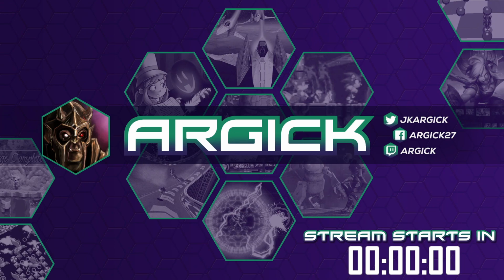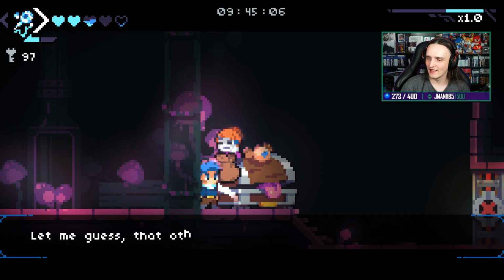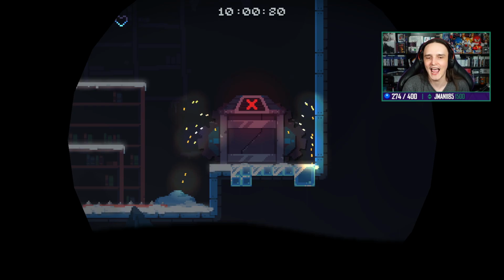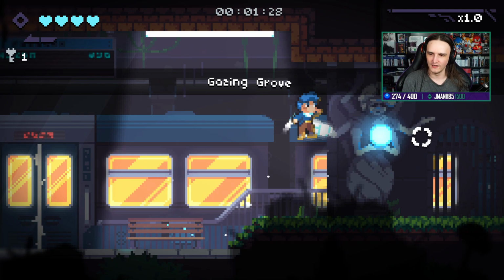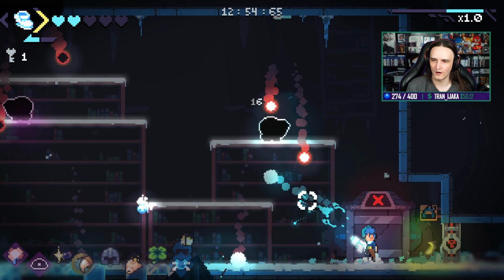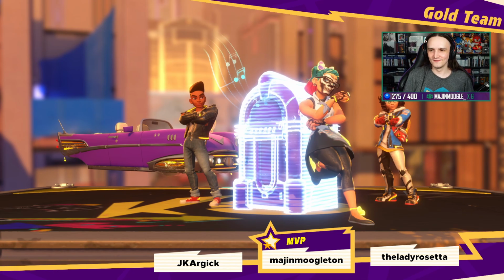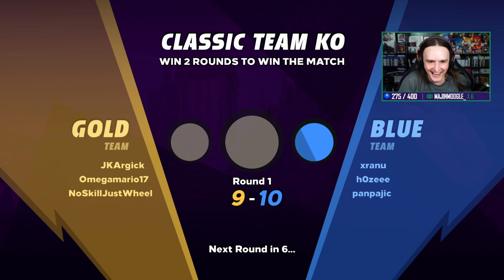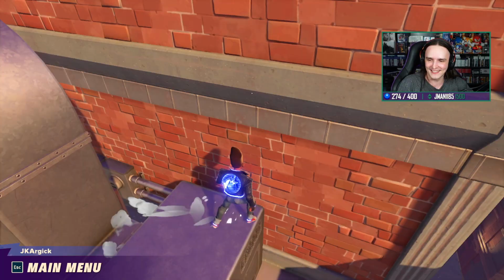Trying to climb Revita's tower - Revita - Part 2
Playing and progressing more in Revita trying to climb to the top of the tower. Originally streamed on the 13th of July.

Join the Argick Discord server!

Proudly sitting my butt on a GTOmega Pro Racing chair!